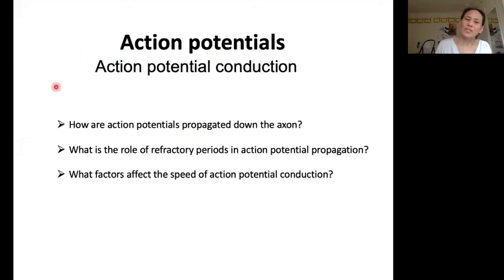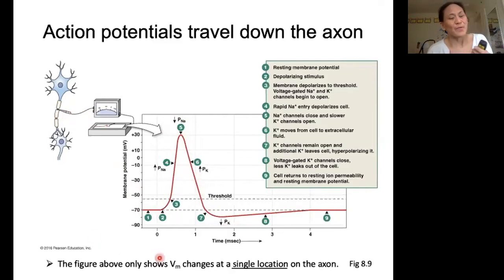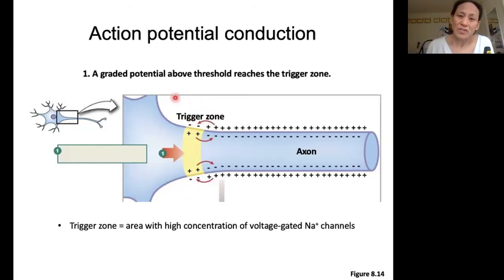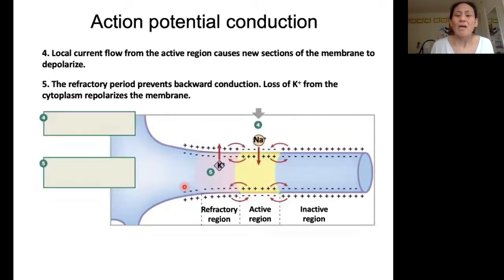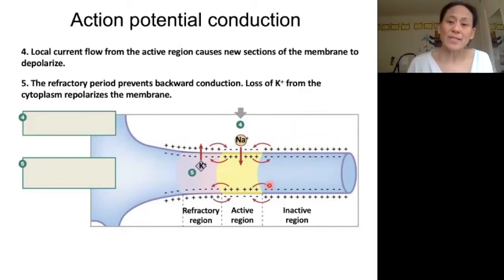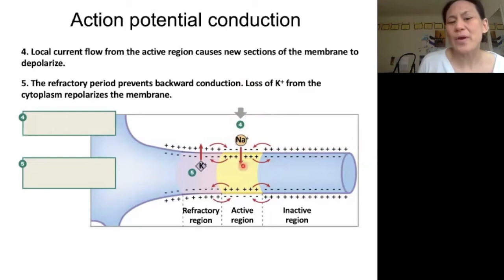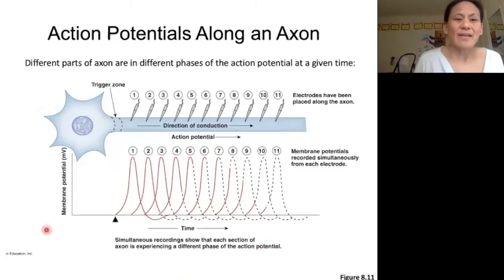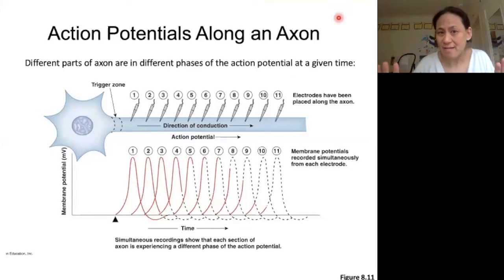Action potential conduction 1